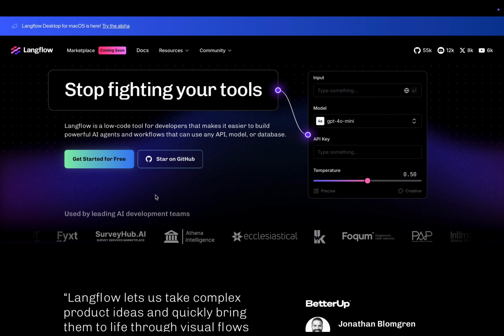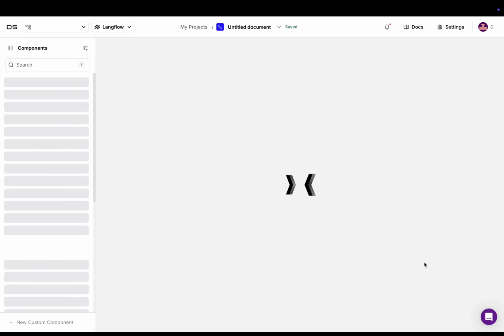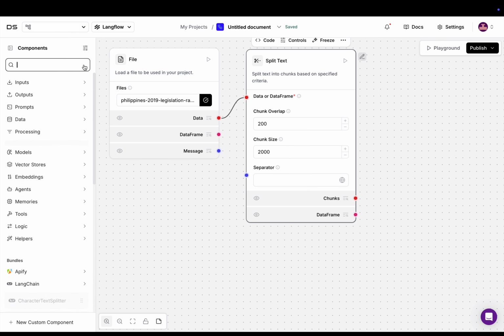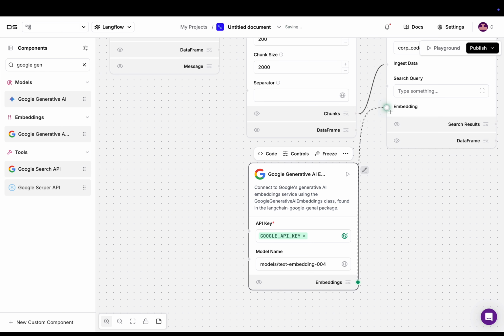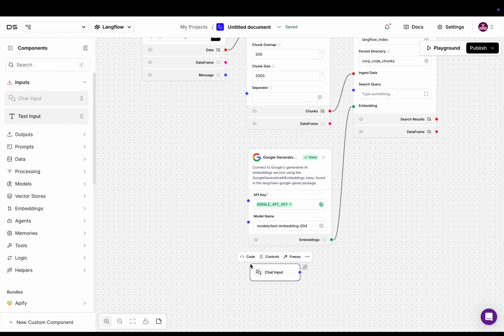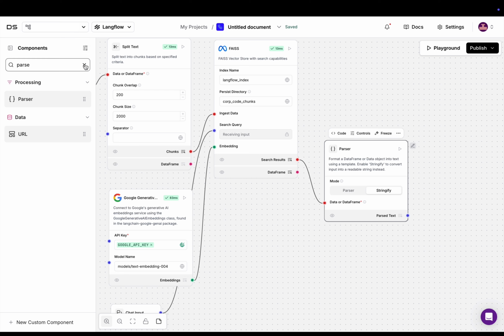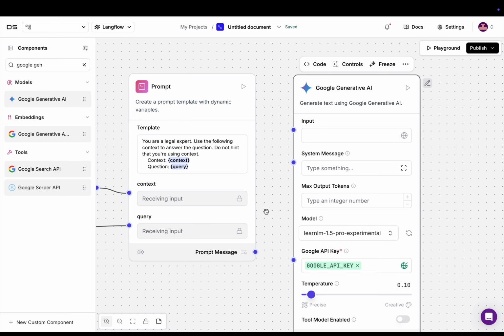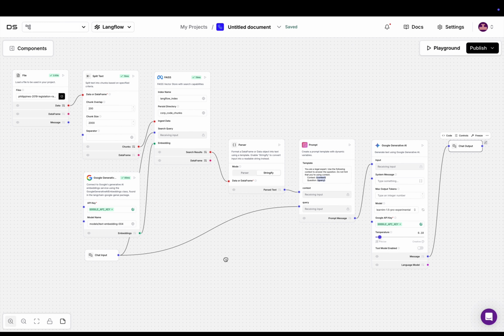Langflow: Make AI Apps FAST!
This is a demo on how to use Langflow to quickly make an AI application in just a few minutes.

This is part of my article series on Artificial Intelligence (AI) and Large Language Models (LLM) customization, specifically Retrieval Augmented Generation (RAG).

It may be good to read the associated article for context